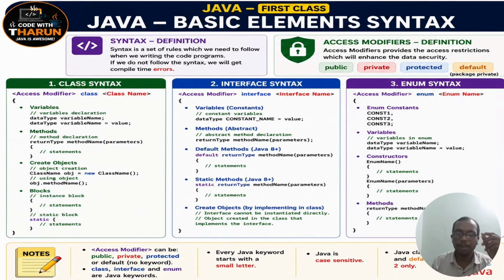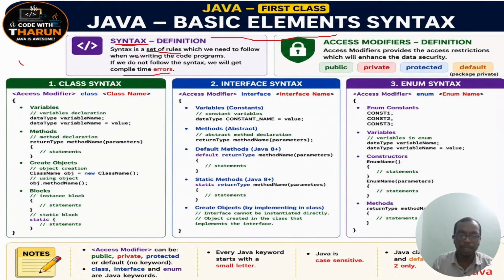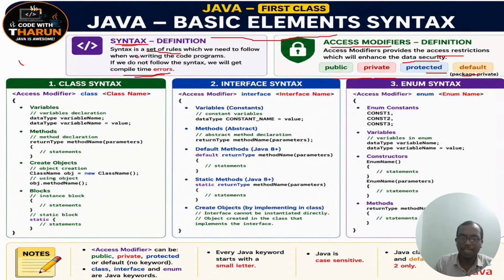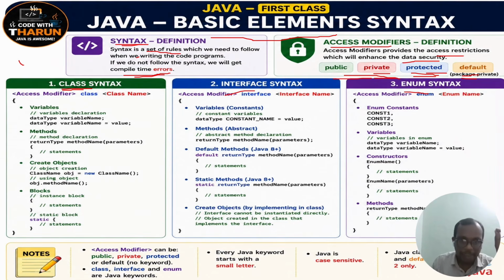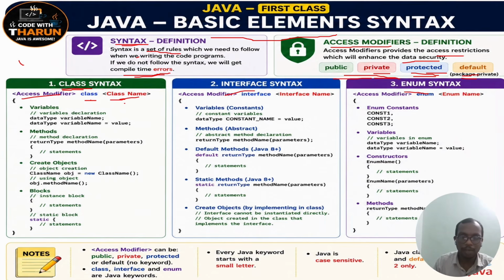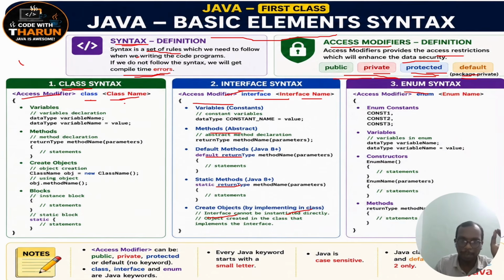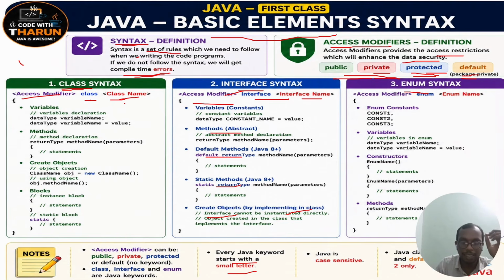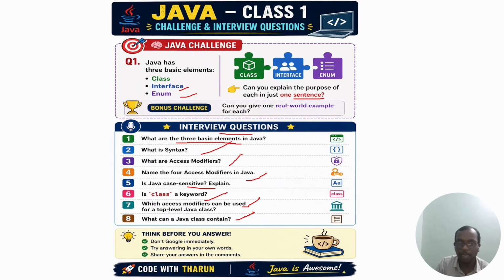Java Basic Elements and Syntax | Class 1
📚 **Join our WhatsApp Channel for detailed notes, study materials, important updates, and learning resources.**